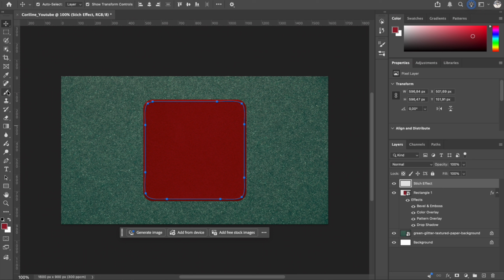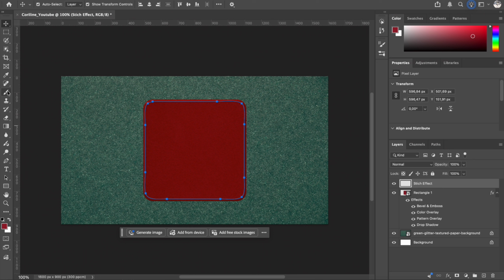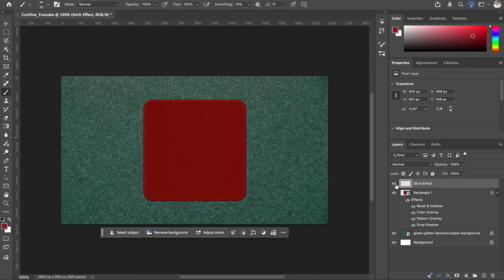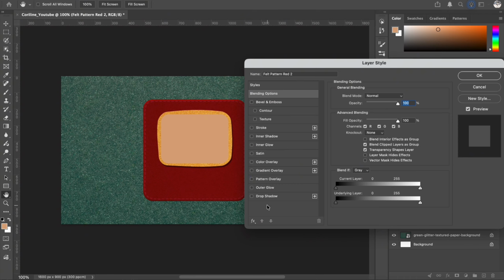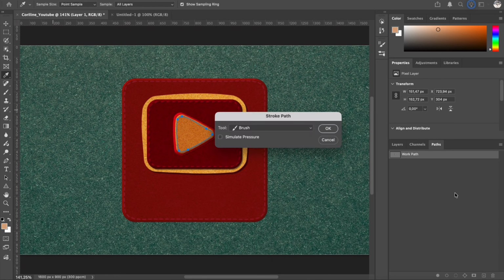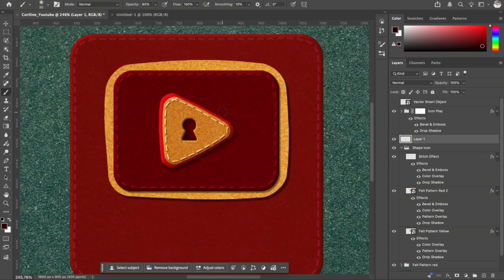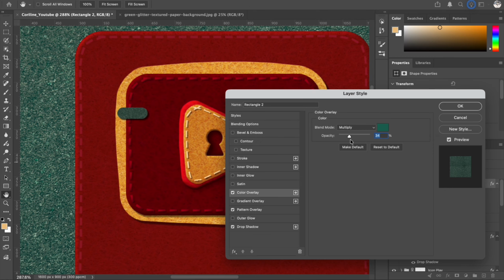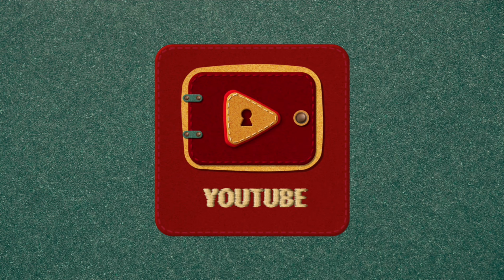I Turned Famous Logos Into Coraline Horror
n this video, I turned the TikTok and YouTube logos into a Coraline-inspired horror design.
Using fabric textures, button details, stitching, and a dark handcrafted aesthetic, I reimagined these famous logos as if they came straight from the Other World.
A creepy, playful, and eerie remake inspired by the strange and haunting charm of Coraline.